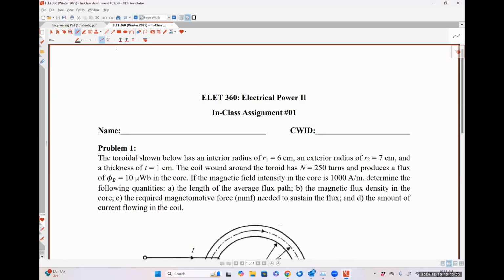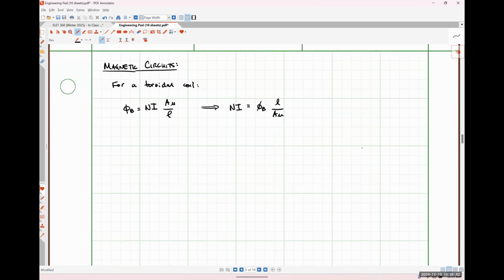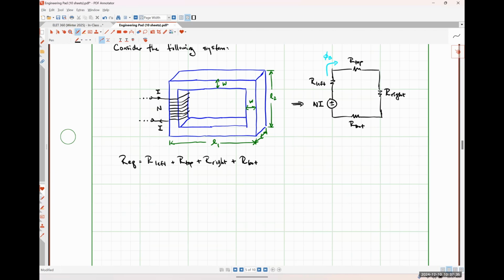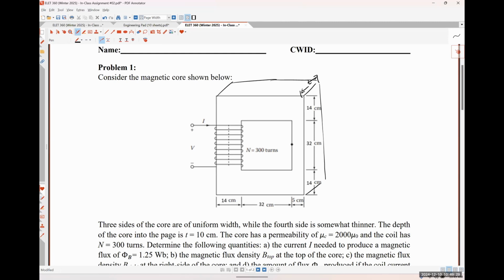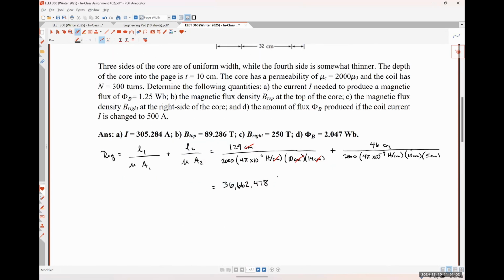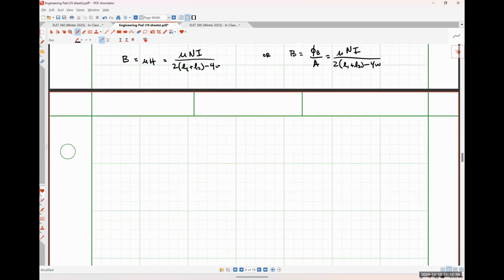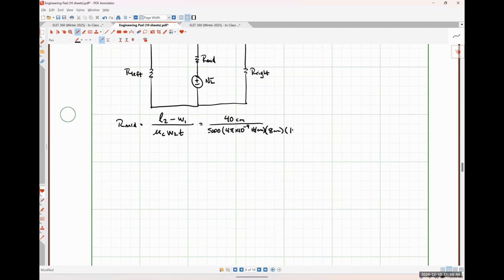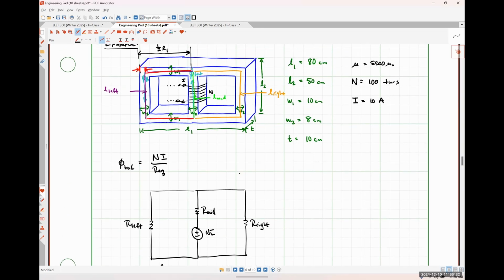ELET 360 (Winter 2025) - Class Meeting #02 - 12/10/2024